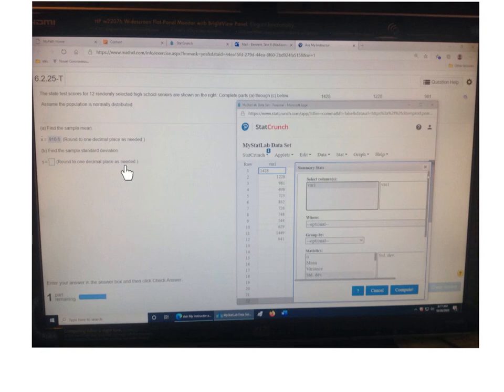STA 210 section 6.2 #10